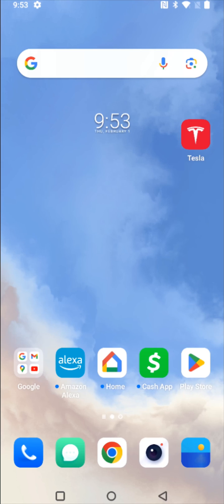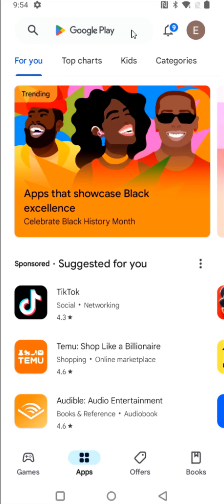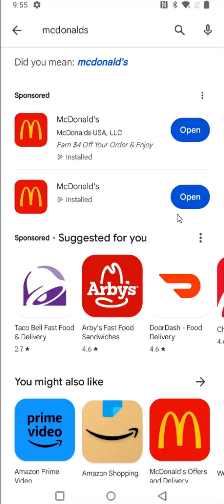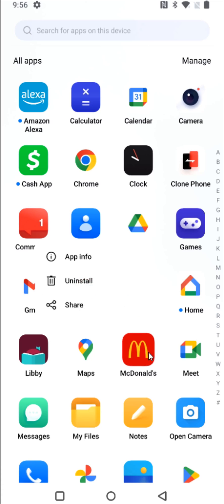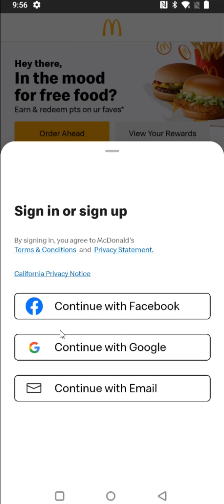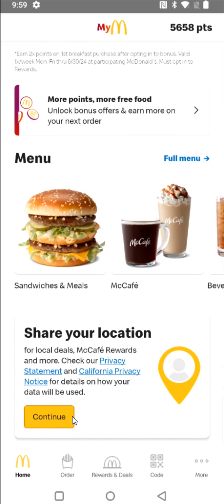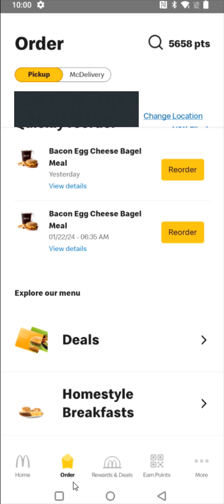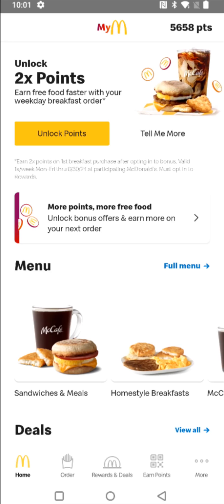McDonald's How To Setup Mobile App - How To Setup & Order Using McDonald's App on Your Phone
Hello, In this video I talk about McDonald's How To Setup Mobile App - How To Setup & Order Using McDonald's App on Your Phone Comprehensive Step by Step How To Setup Google Home Mini Tutorial, Guide, Example, Step by Step, Instructions.

In this video I walk through a simple and easy step by step instructions, guide, tutorial on how to setup and order using the mcdonalds app on your smartphone.